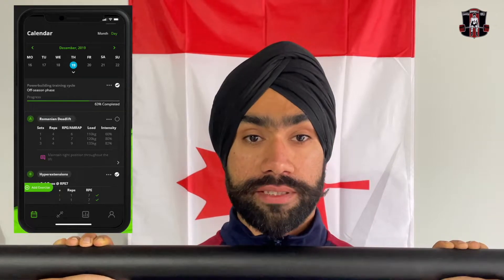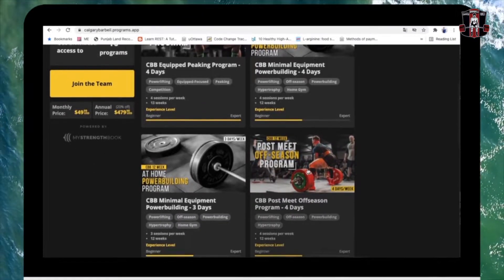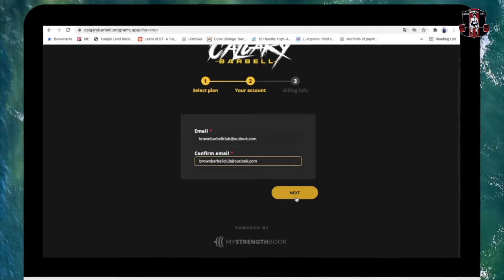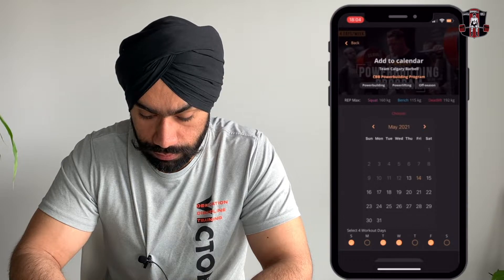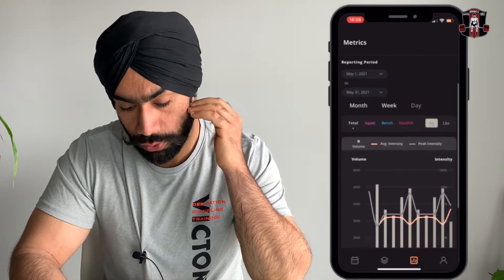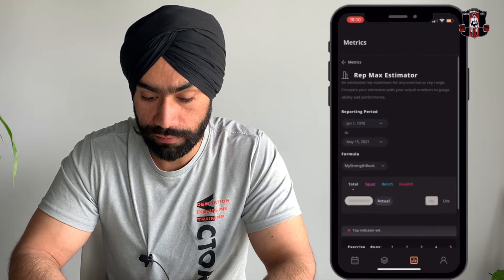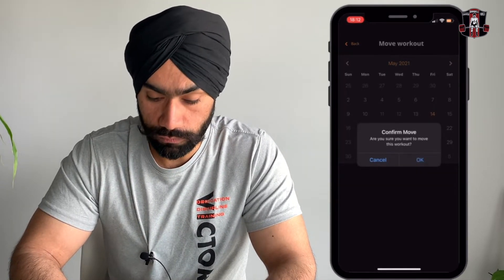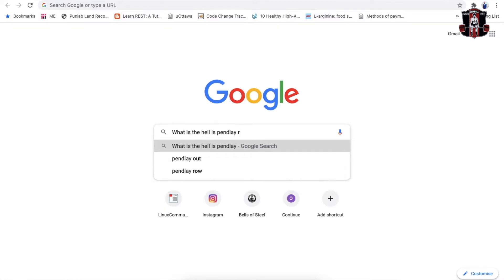Calgary Barbell Training App | Walk Through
In this video, we discussed about new training app by Calgary Barbell. We will discuss how to register for Calgary barbell app and will walk you through this training app.
If you are looking for a Calgary Barbell Training App Review - Just a note that this is not a review video. We have provided our comments for this training app, our thoughts on subscription model. We have seen Reactive Training Systems App to log our training as well. Also, this app is different from Juggernaut Training AI app as JT AI app predicts your training loads based on data whereas this app is to log your training, connect with your coaches and other features. Enjoy!

TimeStamps:
00:00 Intro
00:22 What we will cover in video
00:42 How to get Subscription for Training App
02:57 How to activate your App
07:44 My Thoughts/Accessebility
08:23 Correctional Videos
09:11 Metrics for Training
09:30 Training Log/Upload Videos to Coach
10:03 Improvements
11:05 Be Strong, Stay Safe